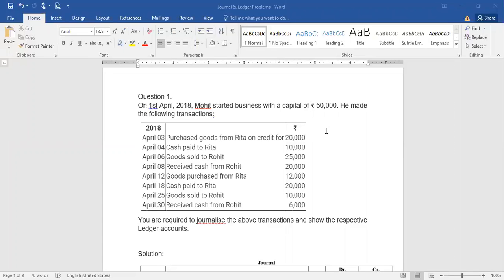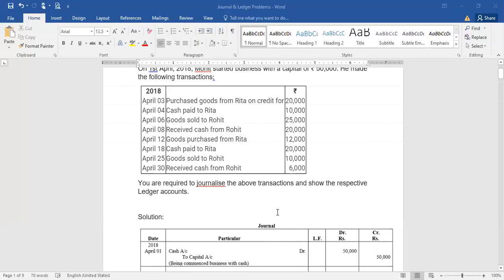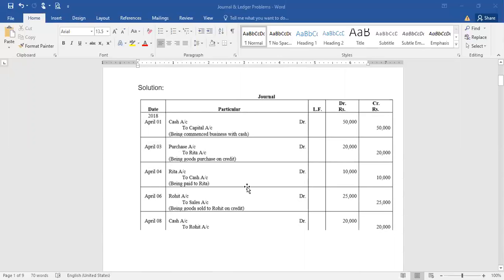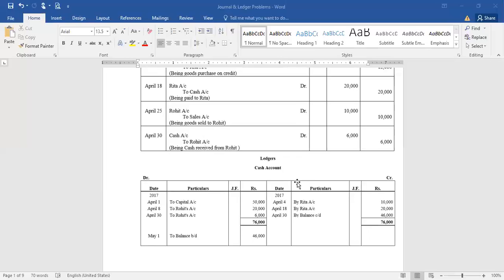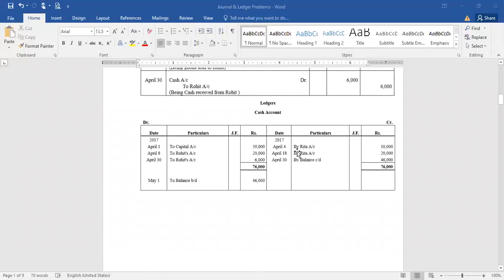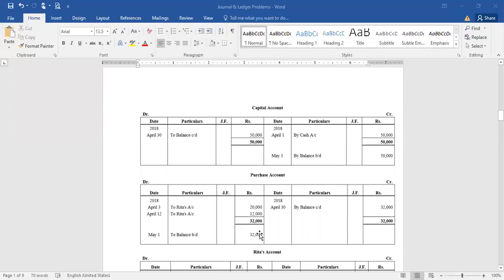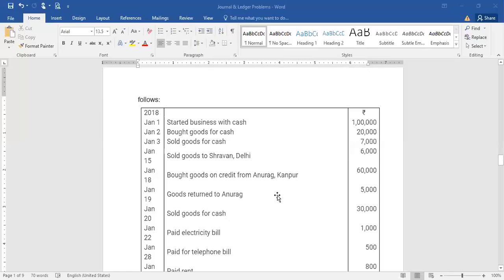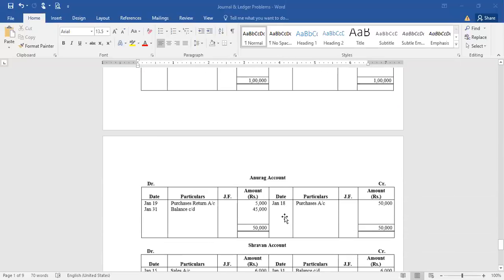Problems on Journal & Ledger Posting - Part V ( BBM) - Ranjitha B.R, Assistant Professor, DCE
In this video Problems on passing of Journal Entries and Ledger Postings are dealt